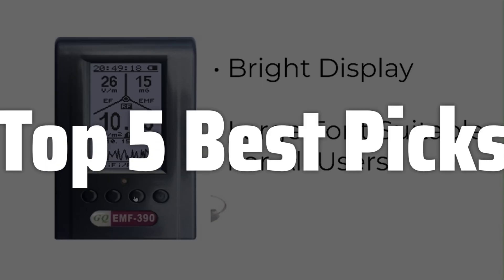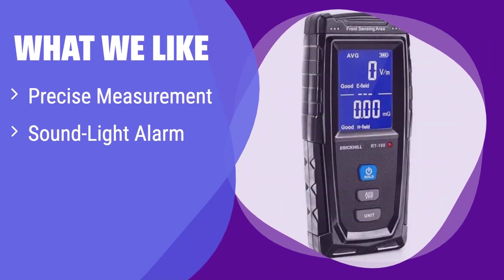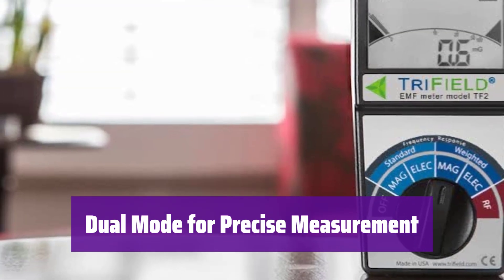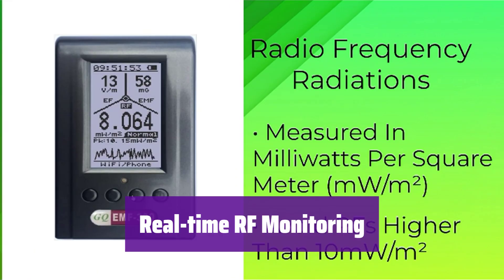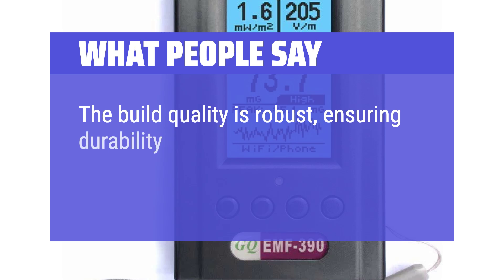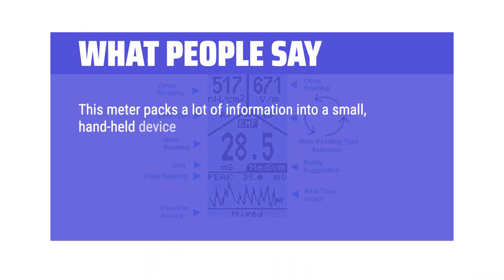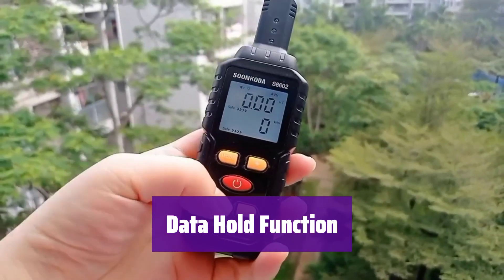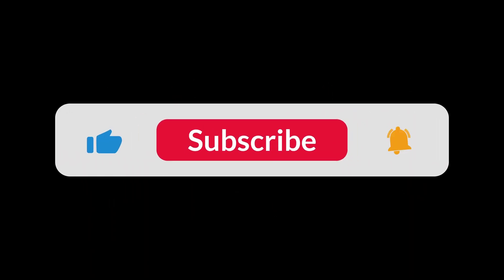The Top 5 Best EMF Detector in 2025 - Must Watch Before Buying!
The Top 5 Best EMF Detector Shown in This Video:
  5. ► ERICKHILL EMF Meter

4. ► AlphaLab EMF Meter TF2

3. ► GQ EMF-390 EMF Meter

2. ► GQ EMF-390 EMF Meter

1. ► 3 in 1 EMF Meter

  Table of Contents:
  0:00​​​ - Introduction
  00:25 - ERICKHILL EMF METER
02:39 - ALPHALAB EMF METER TF2
04:05 - GQ EMF-390 EMF METER
06:41 - GQ EMF-390 EMF METER
09:11 - 3 IN 1 EMF METER

  The best EMF Detector is probably one of the most sought-after tools for those concerned about electromagnetic fields in their homes and workspaces, and in this video, we will explore the top-rated EMF meter on the market, examining its features, accuracy, and ease of use, helping you make an informed decision about protecting yourself from potential EMF exposure.